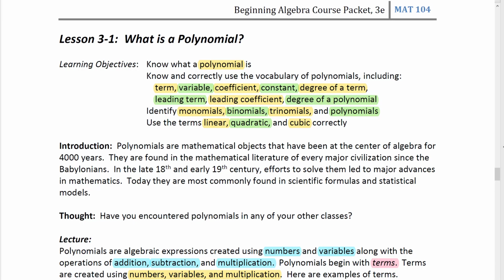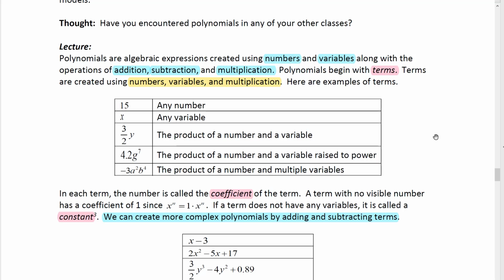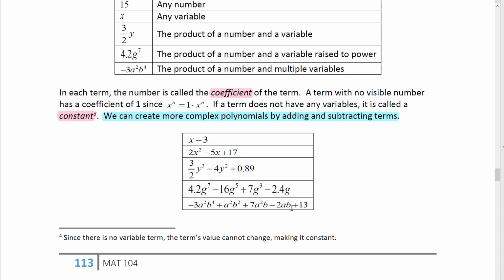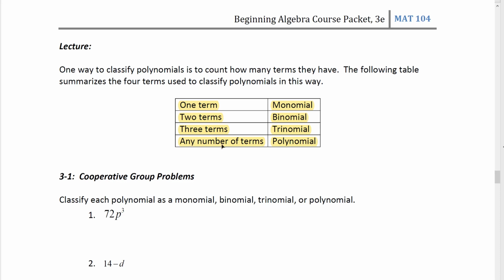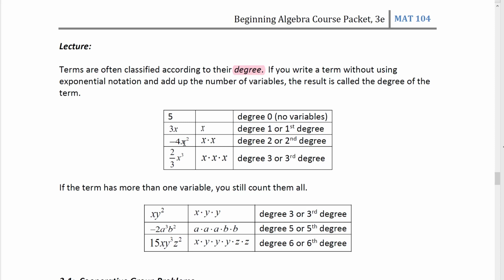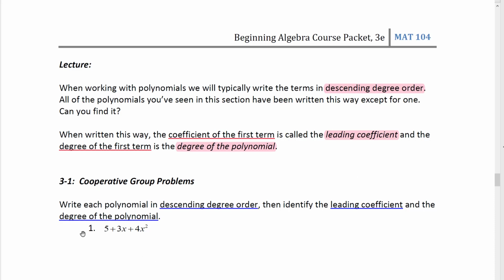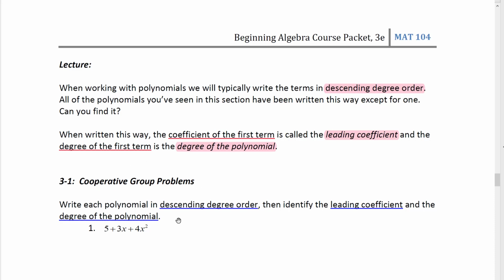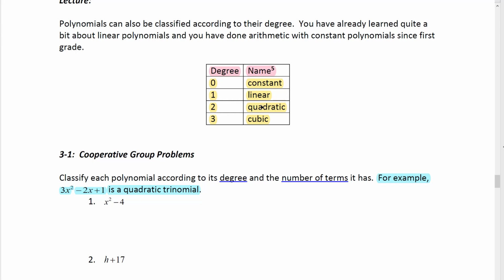MAT 104 Lesson 3 1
Quick lecture on polynomial terminology